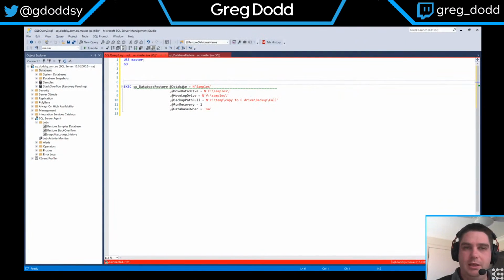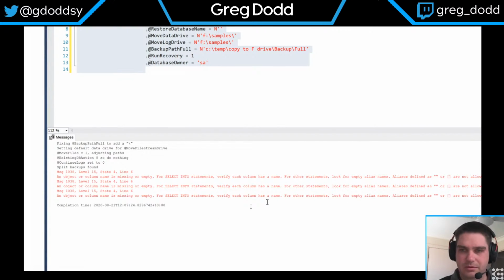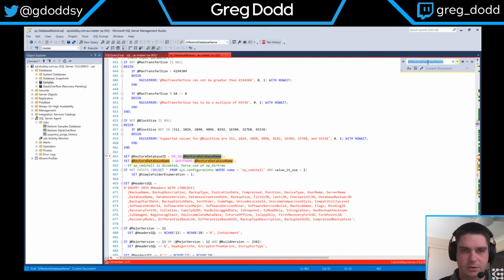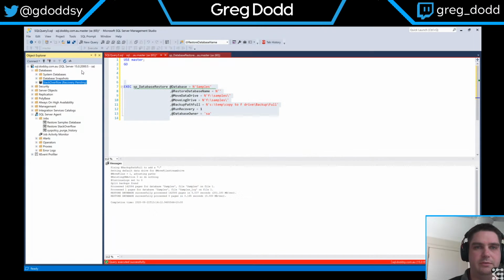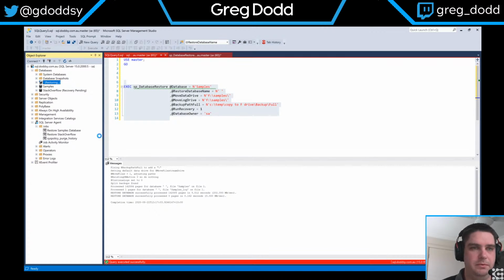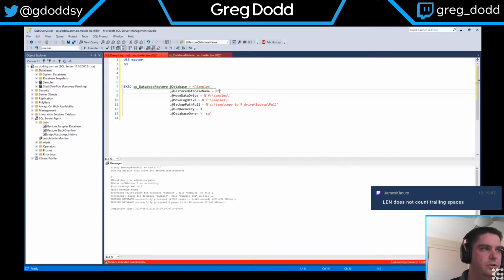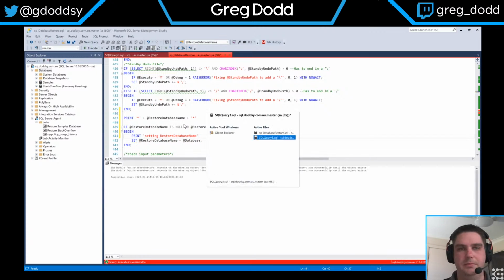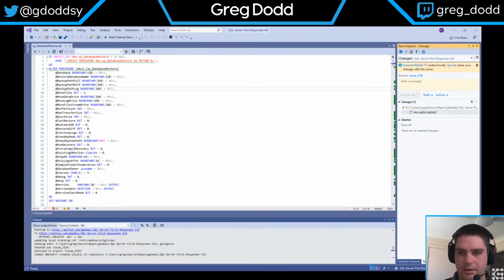Multistreaming with Restream.io